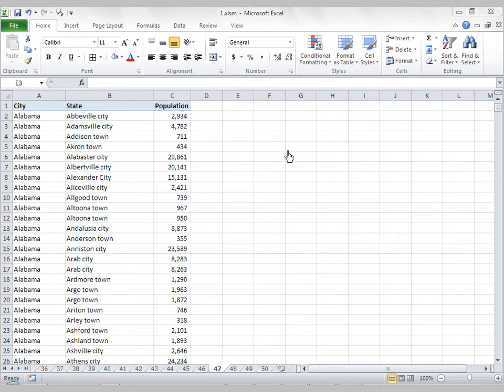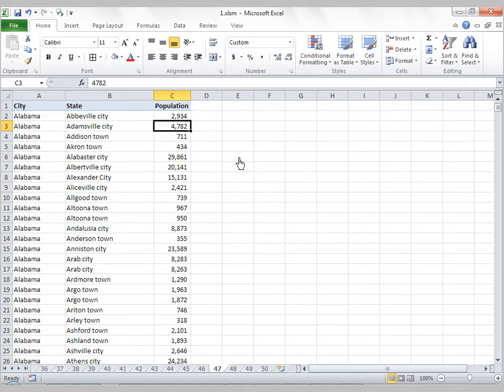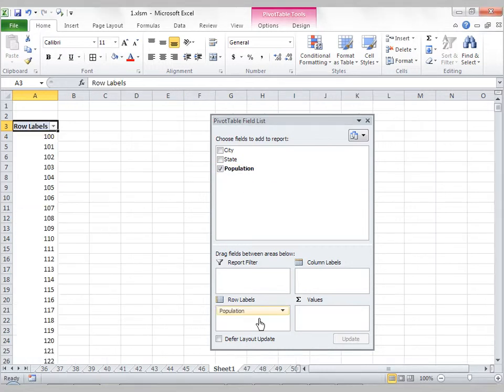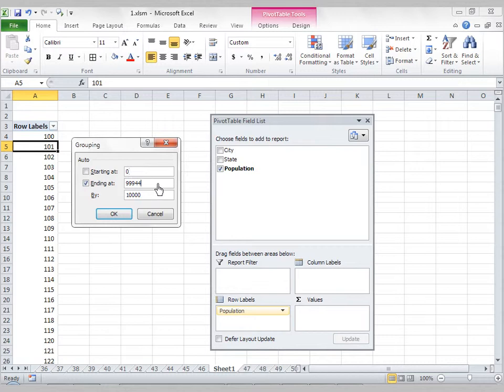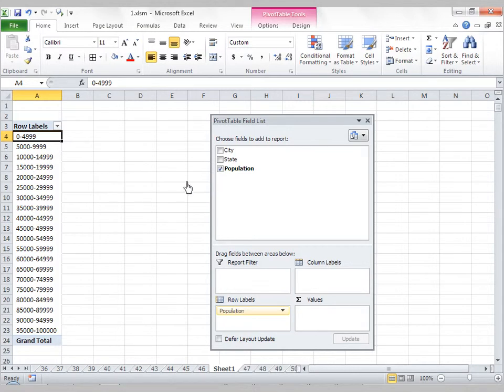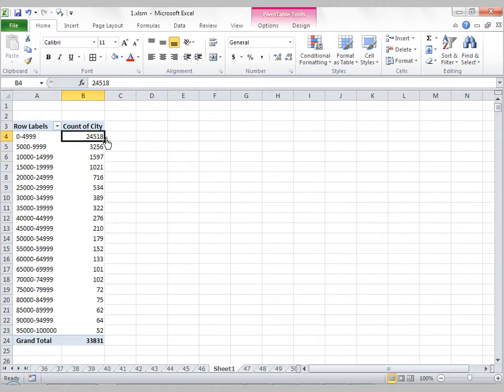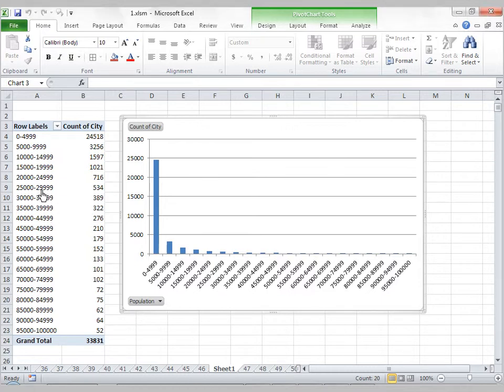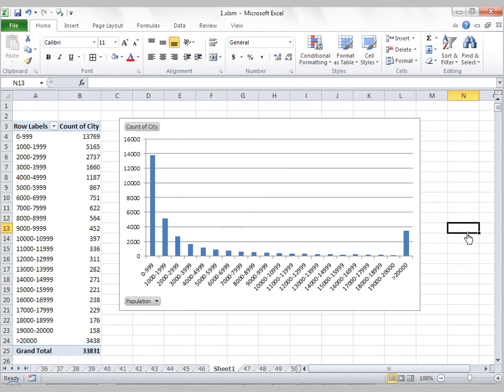CFO Excel Power User Boot Camp pivot table trick.avi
CFO contributor and Microsoft MVP Mike Alexander demonstrates how to use an Excel pivot table to create a frequency distribution and a histogram, as a preview to CFO's upcoming series Excel Power User Boot Camp.